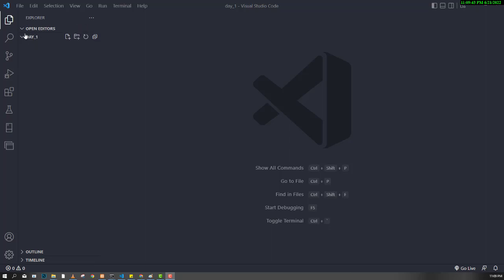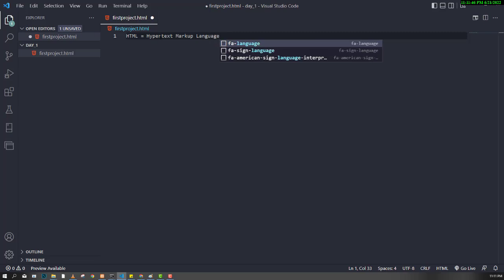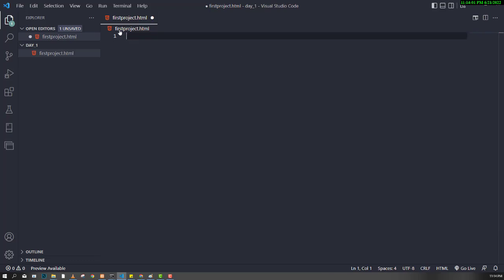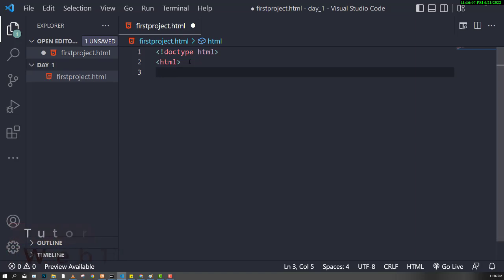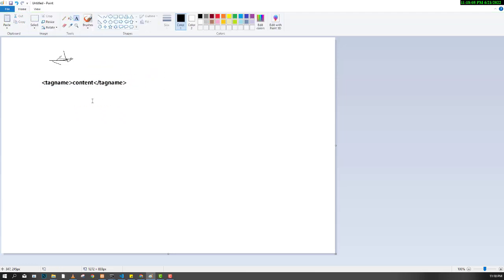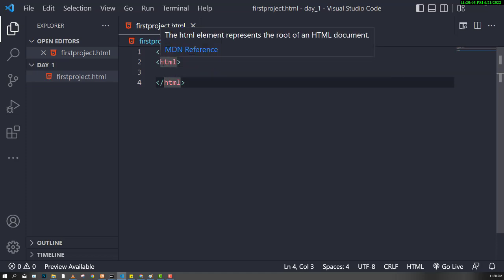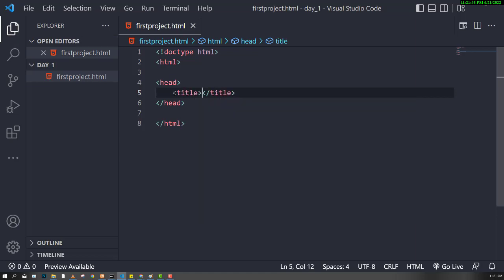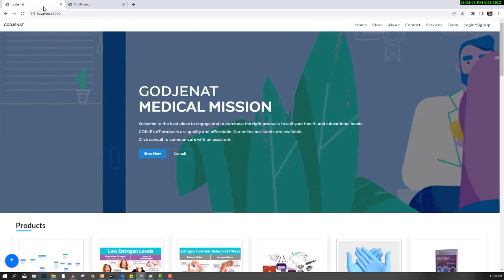Introduction to HTML and IDE walkthrough || video 5